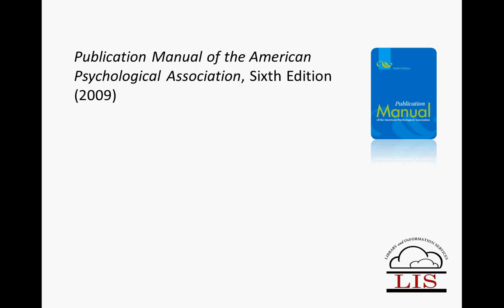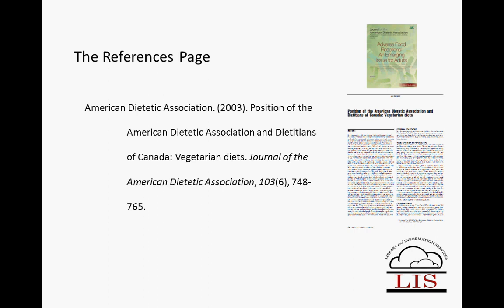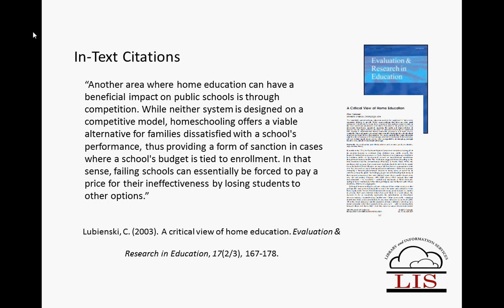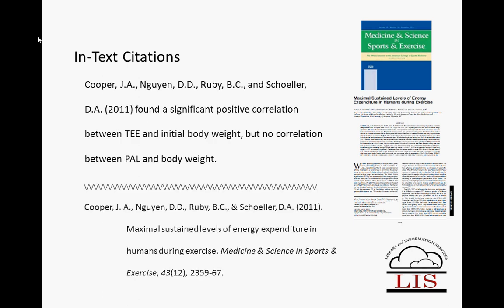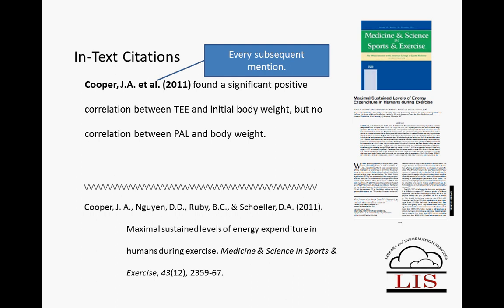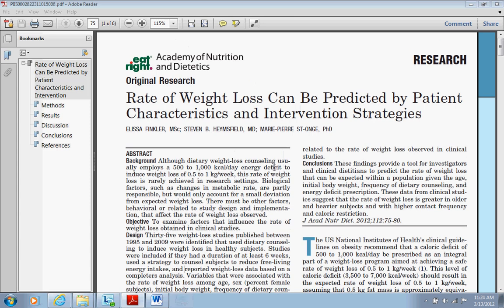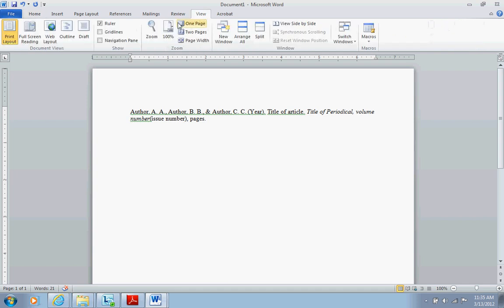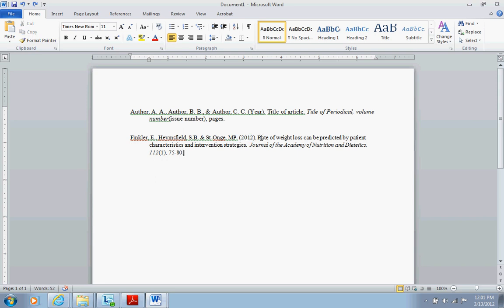Citing Articles in APA